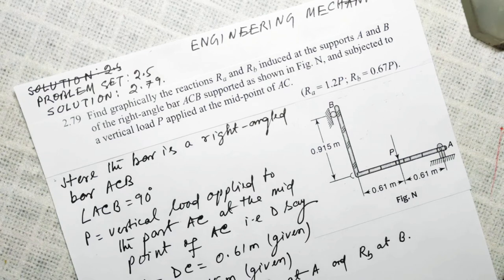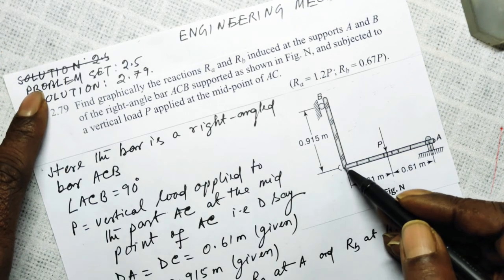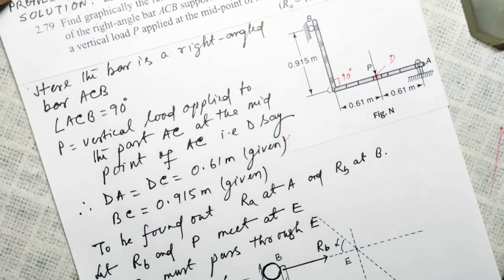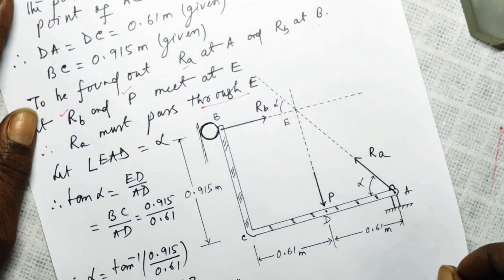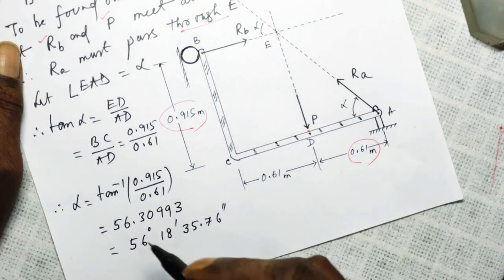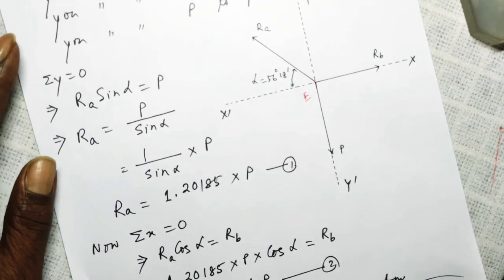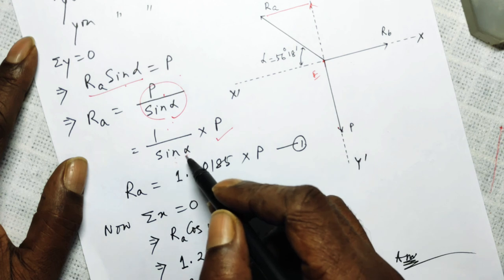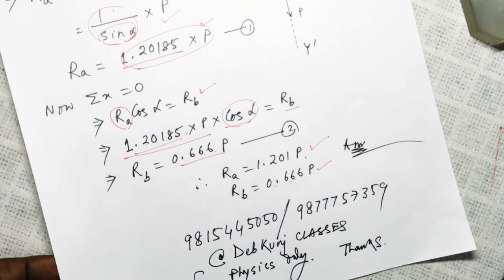Solution 2.79: Prof. S Timoshenko,Prof. DH Young,Director JV Rao, Prof. S Pati: Stanford University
L shaped prismatic bar with load at centre of one arm. How to find reactions at two supported ends explained. An example of three non parallel forces in the same plane on conditions of equilibrium.
Explained word by word. The problem is from problem set 2.5 with problem number 2.79. It's from Engineering Mechanics by Prof Timoshenko and Prof David Young, both from Stanford University, USA. The book has been a classic masterpiece on Engineering Mechanics that holds its reputation in the world for last eight dacades.